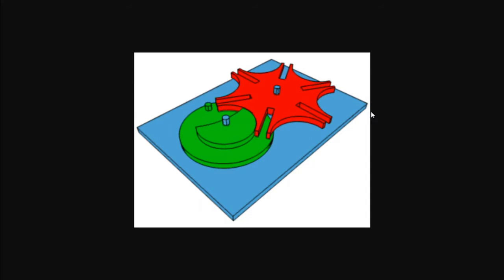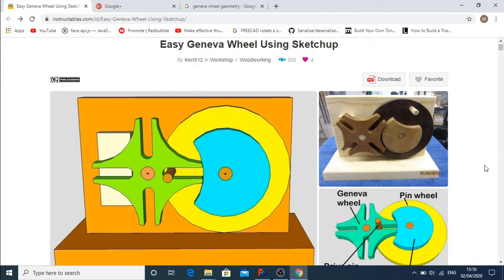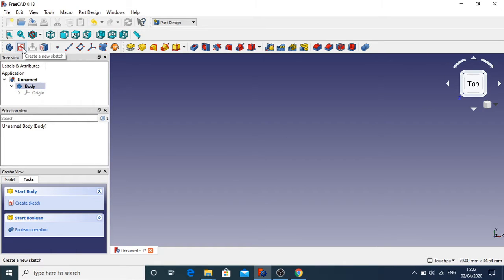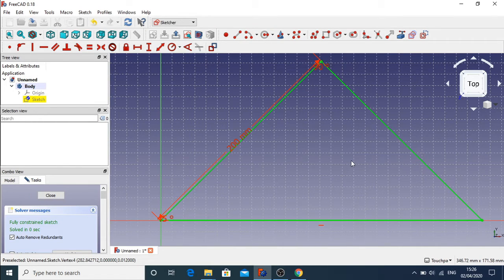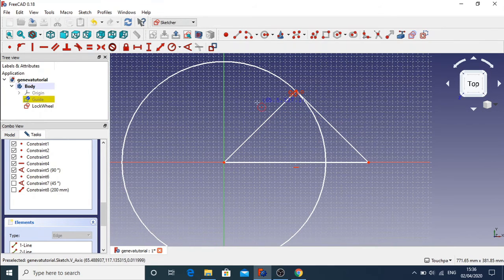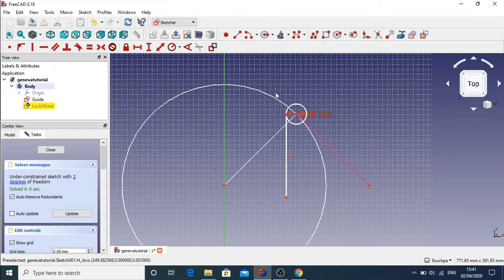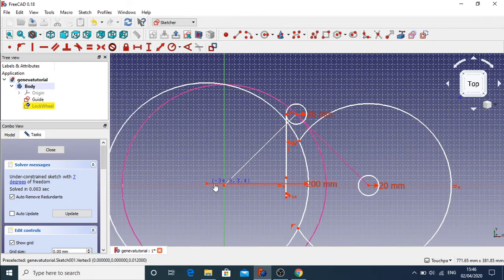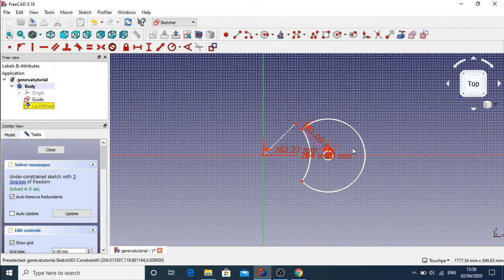Geneva Wheel Build Part 1: intro and lock wheel build in FreeCAD. Mechanic movement animation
First part of how to build a fully working Geneva Wheel in FreeCAD from scratch (also known as the Maltese cross).  This tutorial covers what a Geneva Wheel is, what it's used for, how we are going to tackle the task and the start of the lock wheel.  The tutorial covers a lot of sketch work and how to use the trim tool, constrain and rotate geometry as we create the lock wheel within the sketcher workbench itself.  We will then take a break until next Wednesday video where we will continue. The video will give you the confidence and the instructions needed to get you started in creating mechanical movement projects.